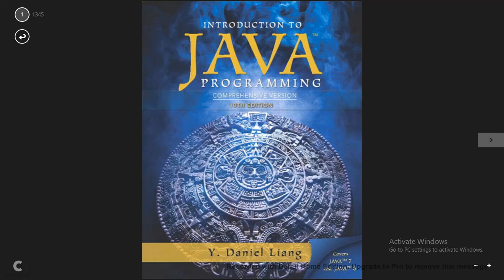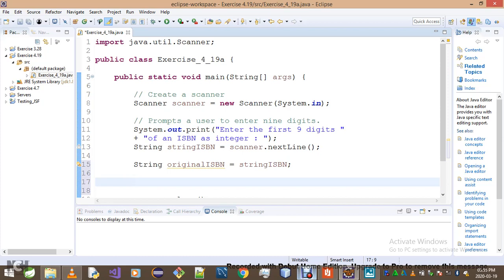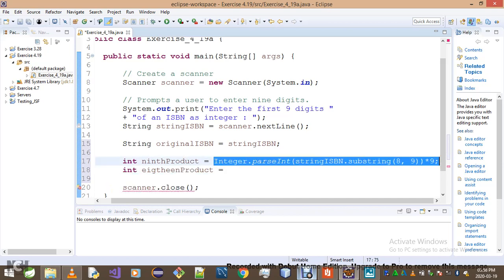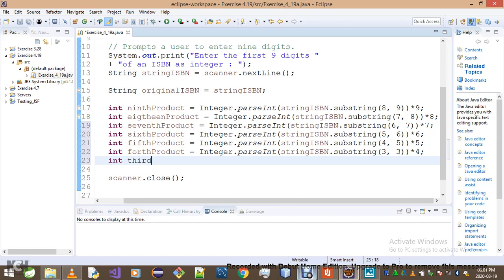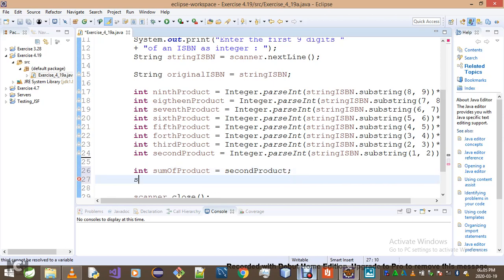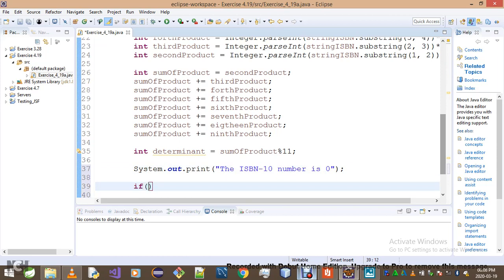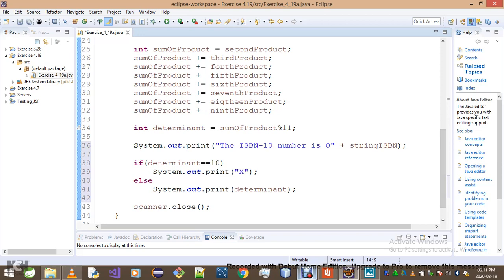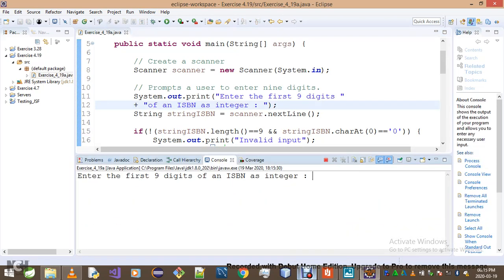Introduction To Java Programming Exercise 4 19a